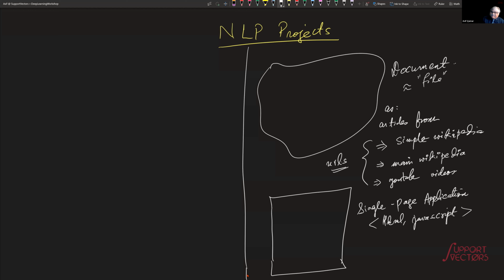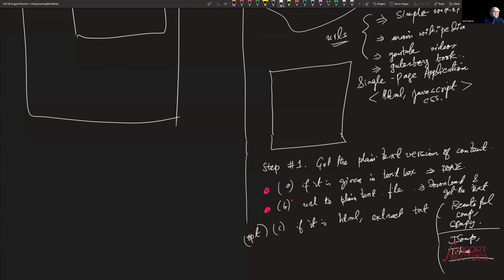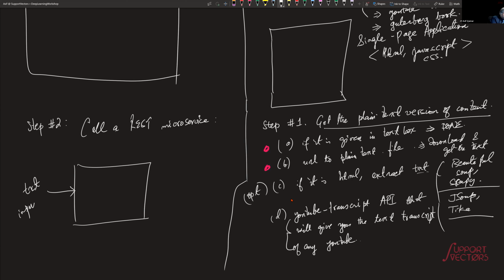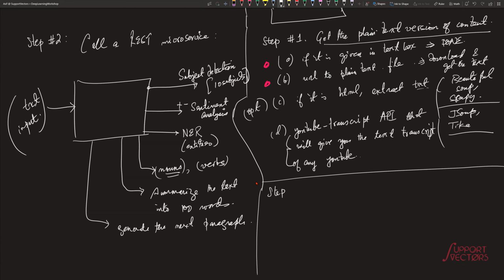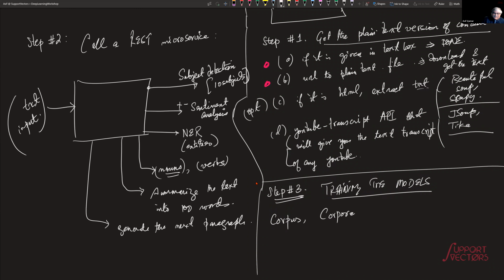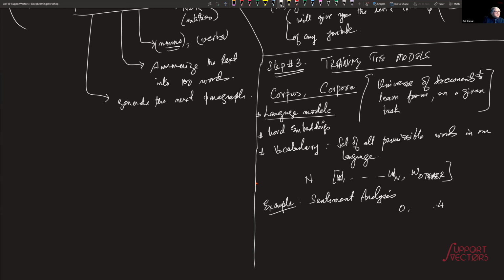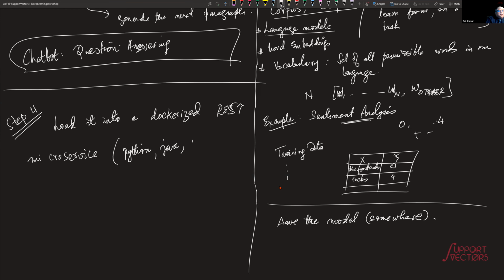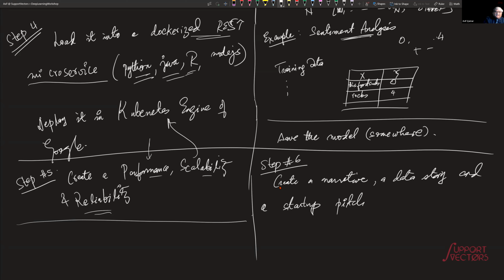An overview of the NLP group project